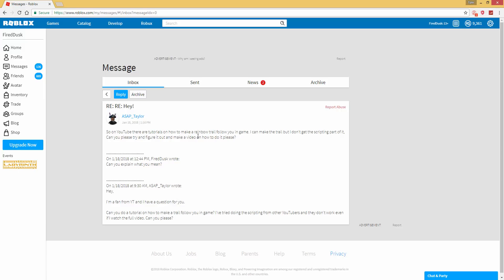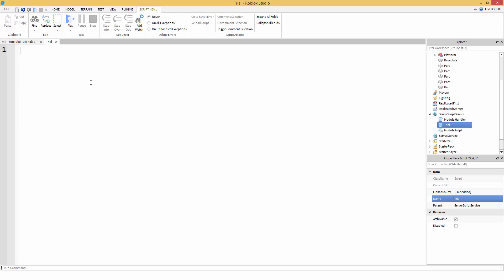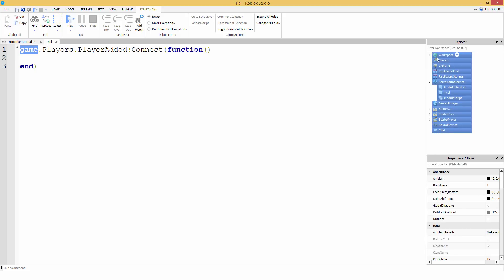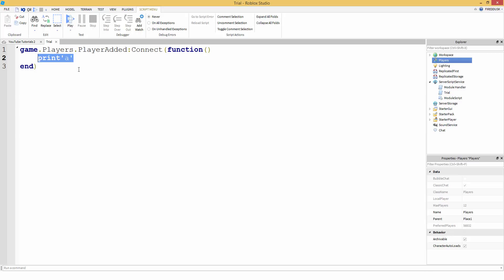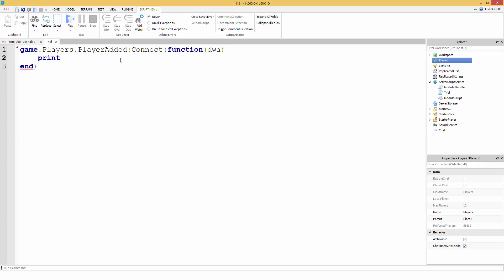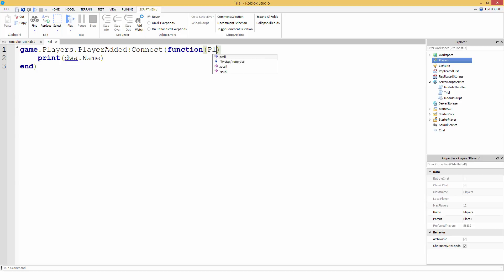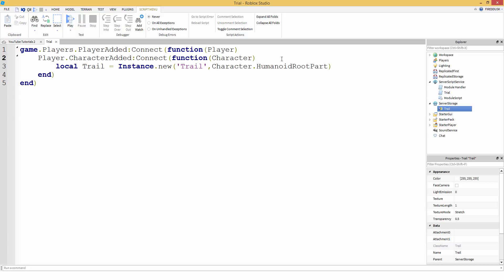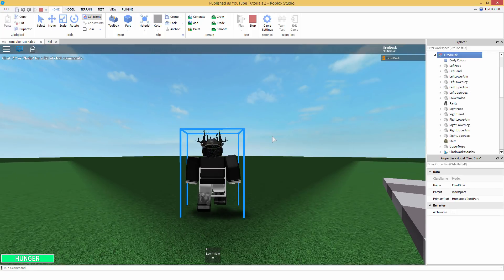ROBLOX Scripting - Trail Following Character | Explaining the code!